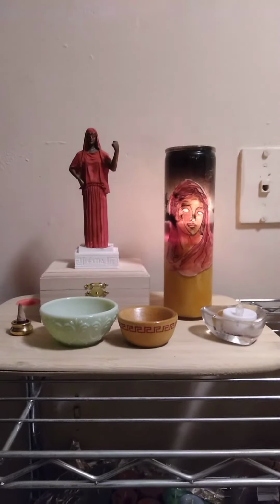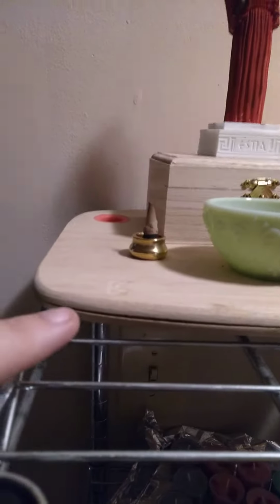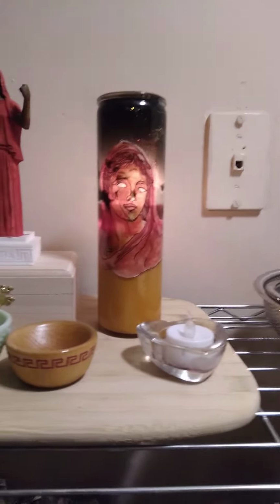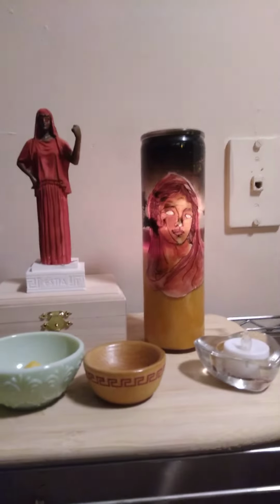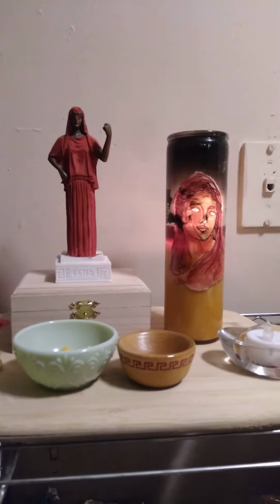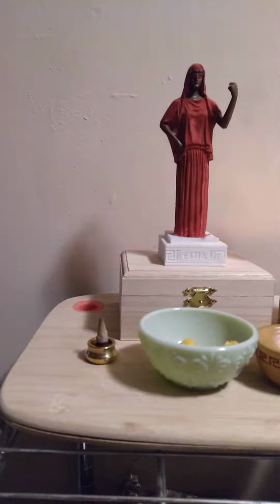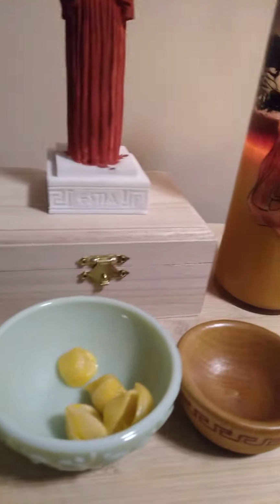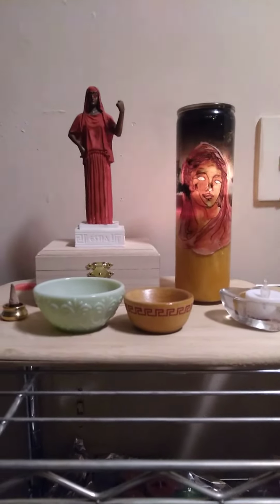Shrine to Hestia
Showing off my shrine to Hestia.